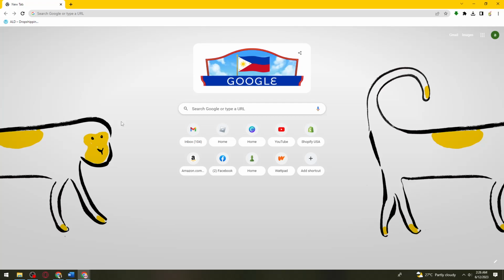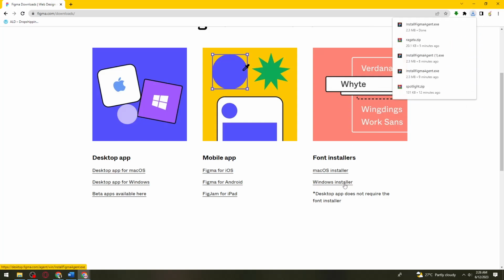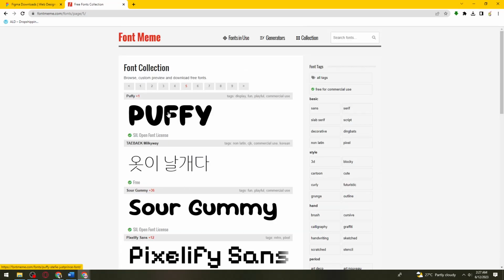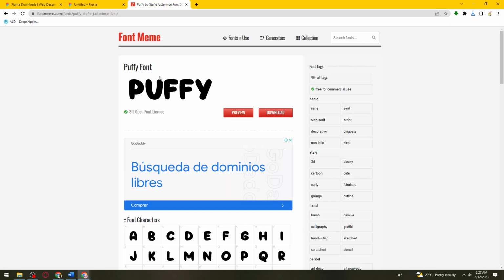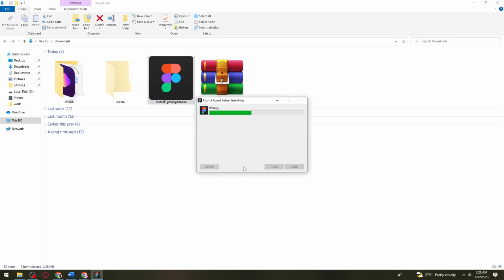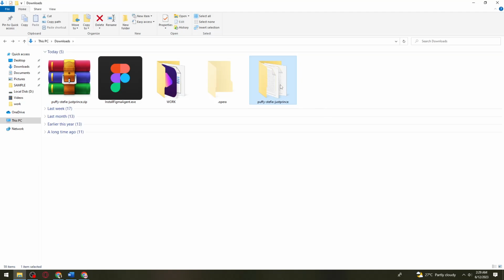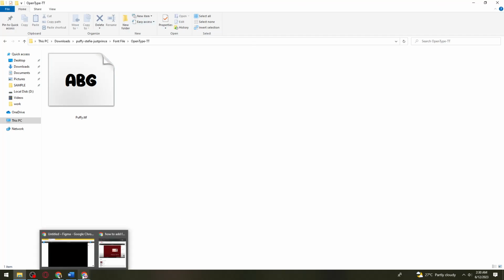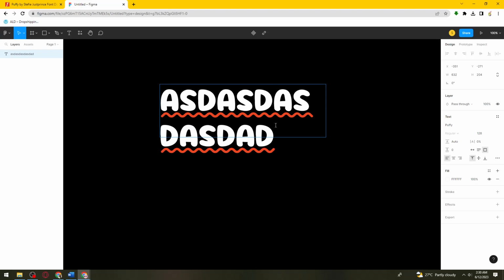How To Add Fonts in Figma (2023 Guide)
Learn How To Add Fonts in Figma (2023 Guide).In this tutorial, you will learn how to add fonts to Figma, a popular design and prototyping tool. Adding custom fonts to your Figma projects allows you to enhance the visual aesthetics and create unique typography styles. Follow these steps to add fonts in Figma:

Download and install the font: Start by finding the font you want to add to Figma. Fonts are typically downloaded as zip files or font files (e.g., .ttf, .otf). Double-click the font file to open it and click the "Install" button to install the font on your computer.

Close and reopen Figma: To ensure that Figma recognizes the newly installed font, close the Figma application completely and then reopen it.

Access the Text Styles panel: In Figma, select the text element or layer where you want to apply the font. On the right side of the Figma interface, click on the "Text Styles" tab to open the Text Styles panel.

Create a new Text Style: If you haven't created a Text Style yet, click on the "+" button in the Text Styles panel to create a new style. Give the style a name and define the font properties such as font family, weight, size, and color.

Choose the added font: With the Text Styles panel open, click on the font name dropdown. Scroll through the font list to locate the newly installed font. Click on the font name to select it.

Apply the font to text elements: With the desired font selected, click on the text elements in your Figma project to apply the font. The selected text will update to display the newly added font.

Save the changes: Once you have applied the font to the text elements, make sure to save your Figma project to preserve the changes.

By following these steps, you can easily add fonts to Figma and apply them to your text elements. Experiment with different fonts to achieve the desired visual style and enhance the overall design of your Figma projects.